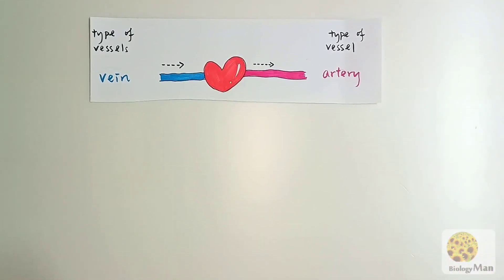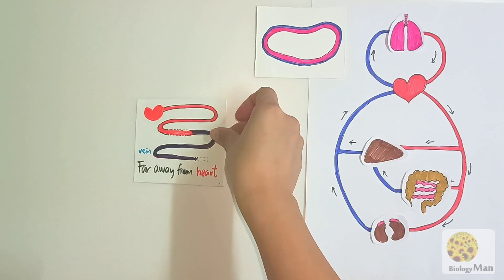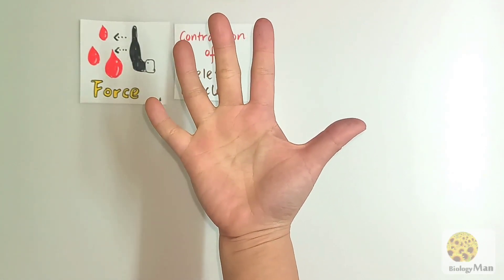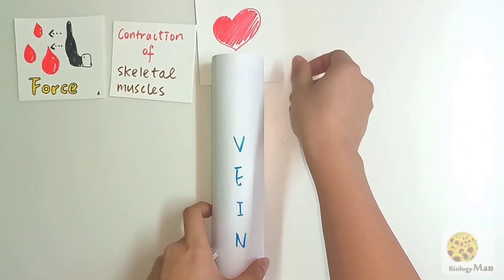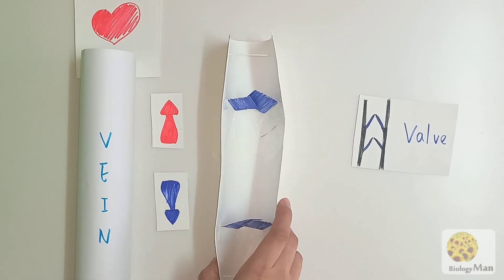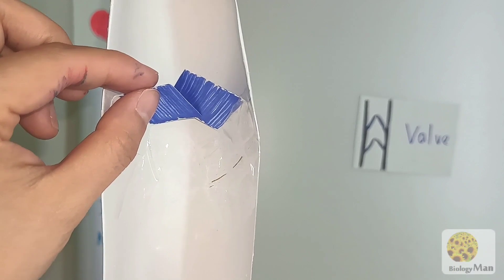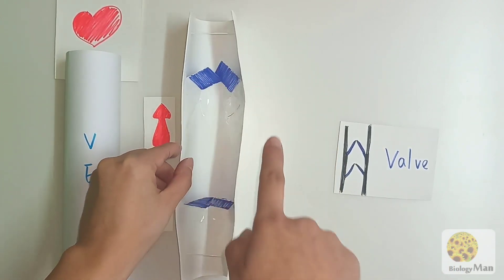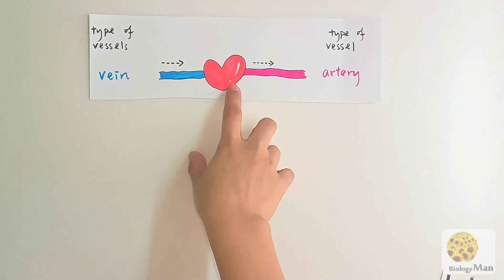HKDSE BIOLOGY | The Features and Function of Vein | (English version) by Biology Man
The major function of the vein is to send blood back to the heart. However, it is not an easy task. How the structures of veins are adapted in order to perform its function? Let's watch the video.